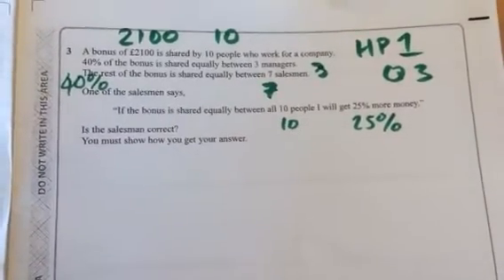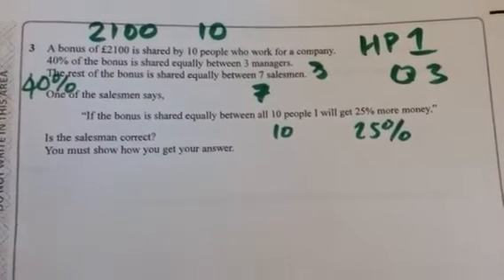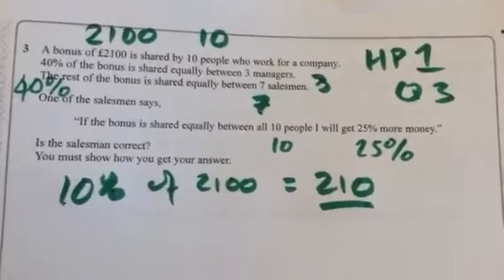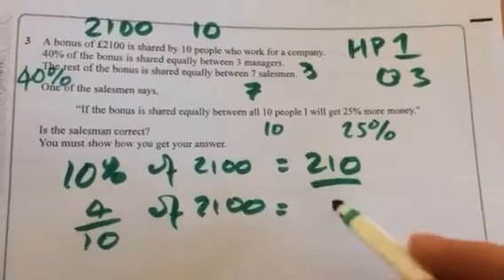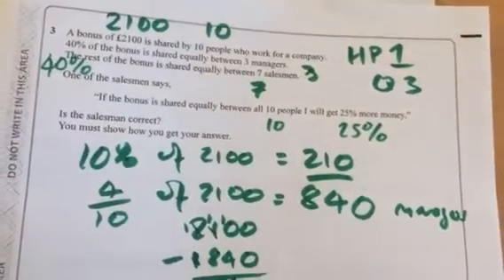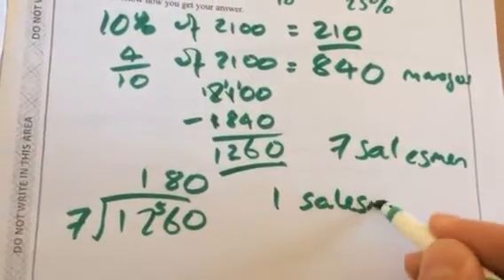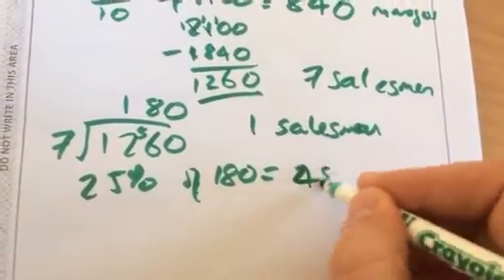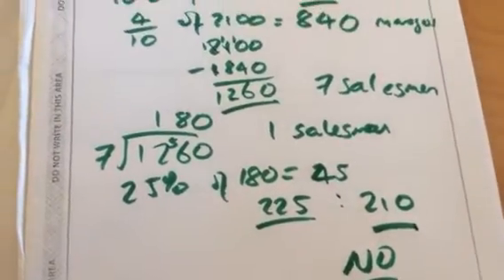Maths GCSE Higher Paper 1 Q3 money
Problem solving with money
Thanks to Reddit followers!